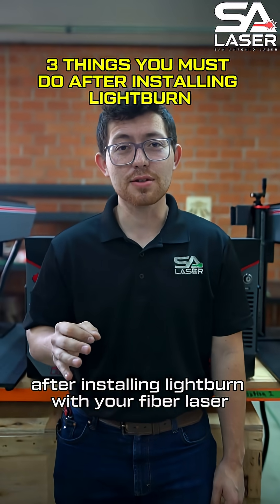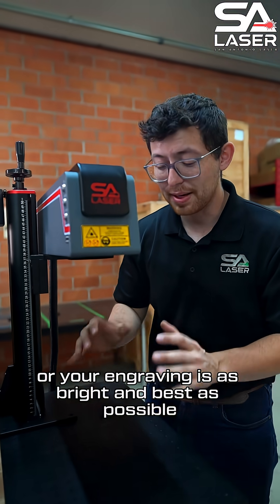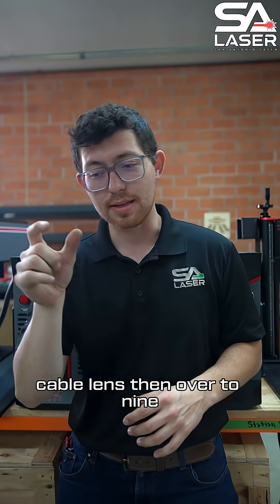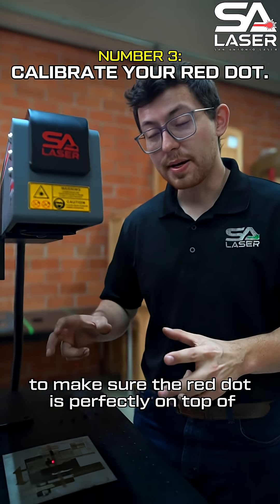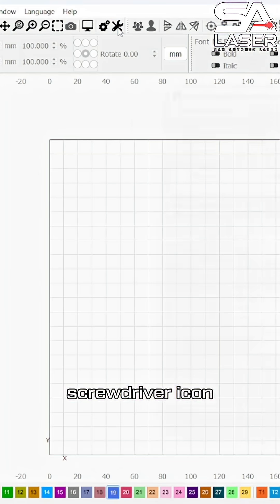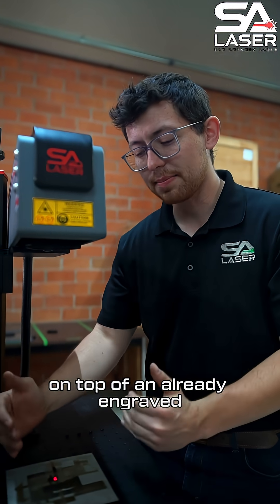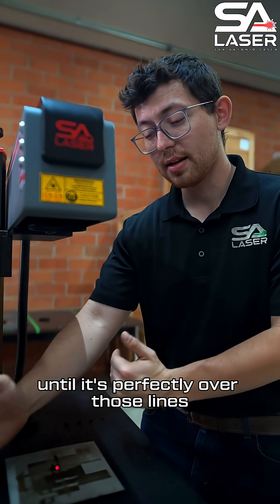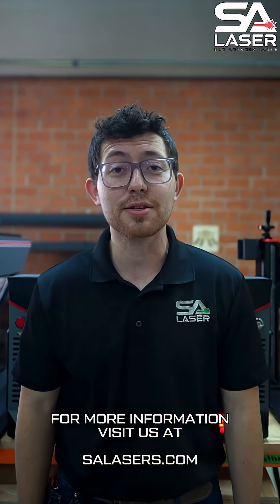You MUST do these 3 THINGS after installing your Lightburn software!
WAIT! Don’t Touch Lightburn Until You Do THESE 3 THINGS!

These three steps are the difference between smooth engraving and total frustration. Miss them, and your alignment, settings, and workflow will fight you from the start. Get them right, and everything becomes cleaner, easier, and way more predictable.

These aren’t advanced tricks — they’re the basic foundations every beginner skips, and they’re exactly what protect your machine, your materials, and your results.

Our 5-Day Spark Laser Training breaks all of this down step-by-step, explaining the why behind each setting so you leave confident, safe, and fully in control of your laser.